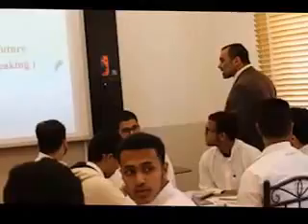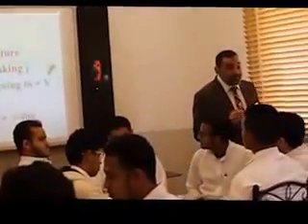A model lesson ( future tenses ) by Mr.Tahe Mahgoub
A model lesson (future tenses ) be Mr.Taha Mahgoub
Abdulrahman Fakeih Modern Schools
co-operative learning